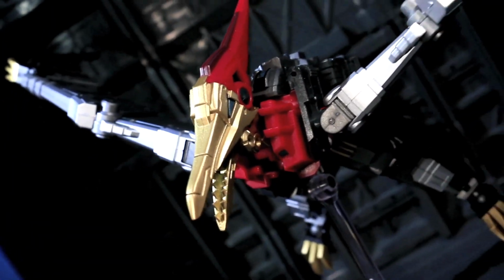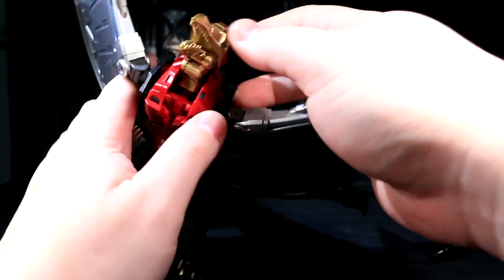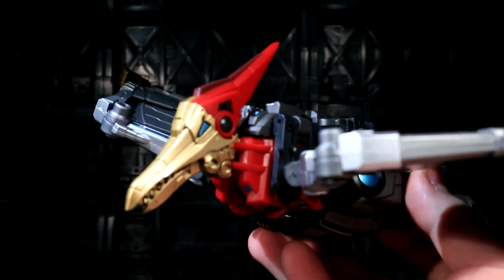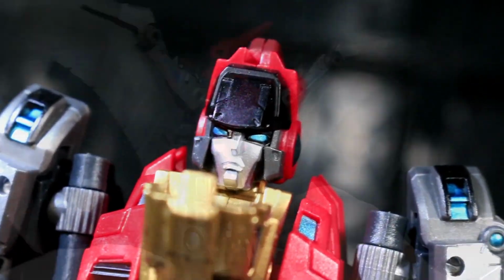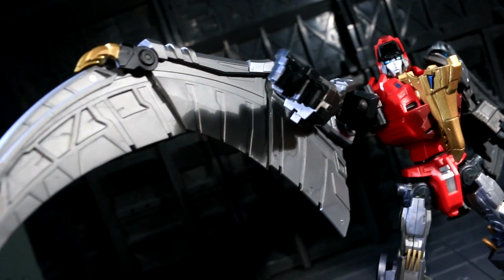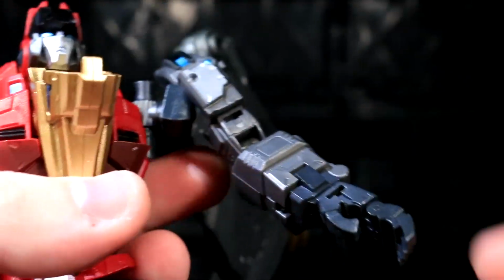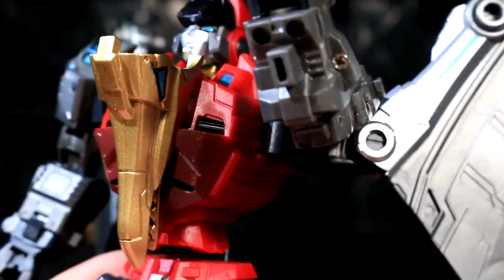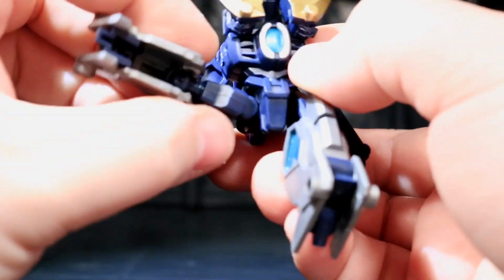Fansproject LER-03 Volar and Velos - Vangelus Review 272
The Lost Exo Realm takes flight, as its third release tries to set a new standard for the line.